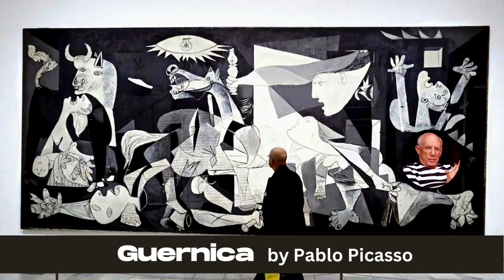Master Pieces Unveiled: Exploring World's Most Famous Paintings | And Now You Know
"Master Pieces Unveiled: Exploring the World's Most Breathtaking Works of Art" is a captivating video that takes you on a journey through some of the most iconic and stunning art pieces from around the globe. With expert commentary and stunning visuals, you'll discover the hidden meanings and intricate details behind each masterpiece, gaining a deeper understanding and appreciation for the art and the artists who created them. Whether you're an art enthusiast or simply looking for a visually stunning and educational experience, "Master Pieces Unveiled" is a must-see video that will leave you in awe of the beauty and complexity of the world's greatest works of art."

Track: Cloud by Limujii
 • ☁️ Uplifting Happ...